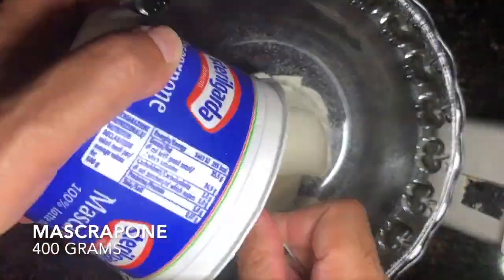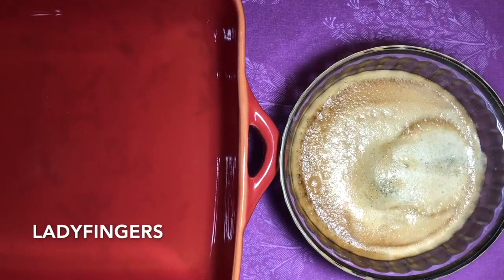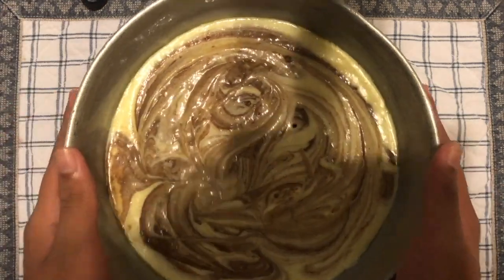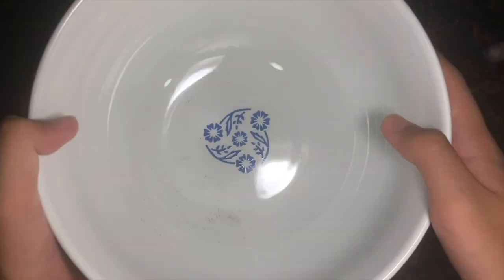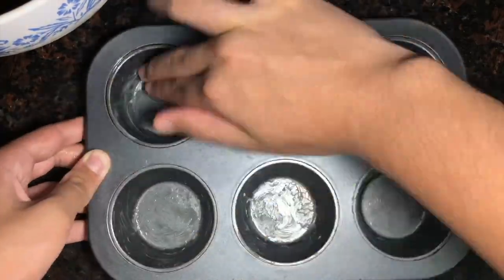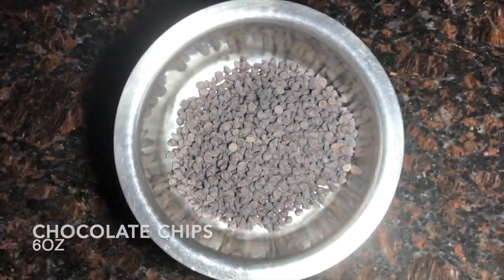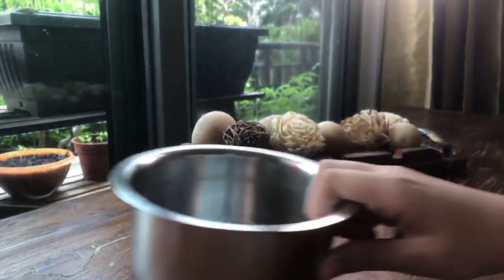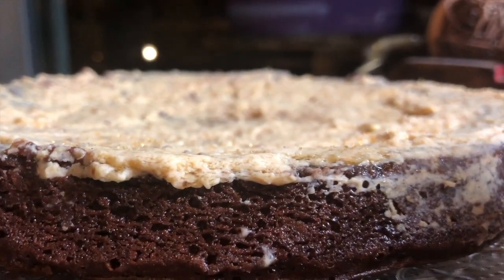Top 5 Desserts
These are our best dessert recipes you want to watch this one to the end! From trifle to tiramisu it is all here! Happy Cooking!

Timestamps:
0:00 - Intro
0:04 - Tiramisu
1:56 - Trifle
3:13 - Financiers
5:20 - Chocolate Cheesecake
6:51 - Coffee Cake
8:18 - Merch & Outro